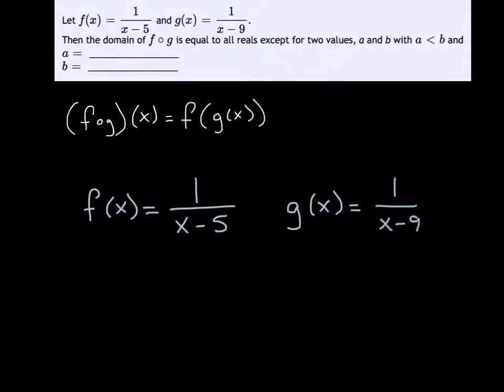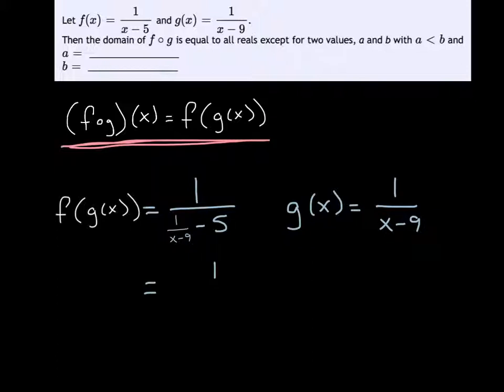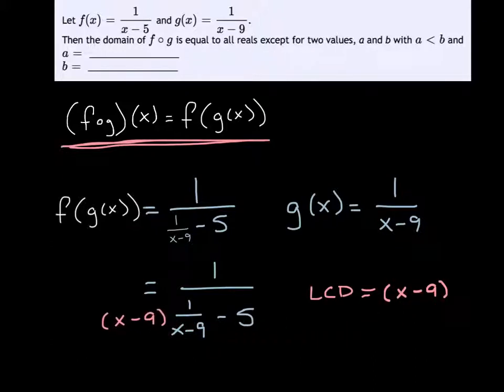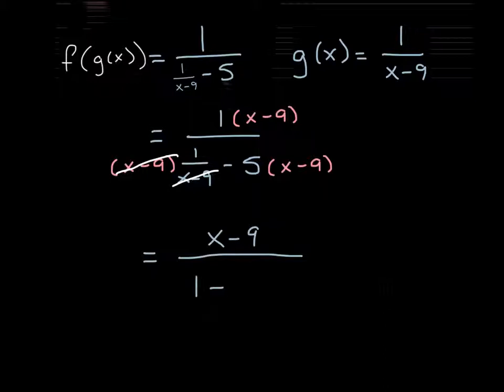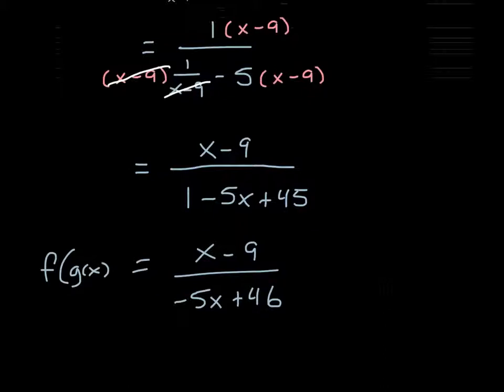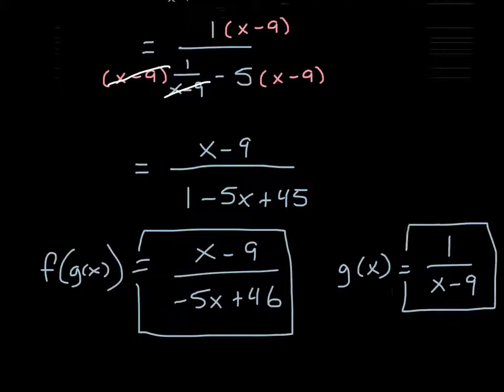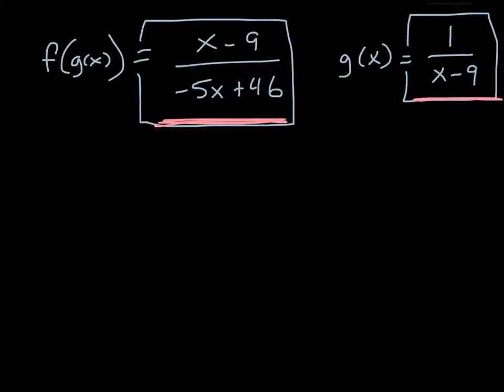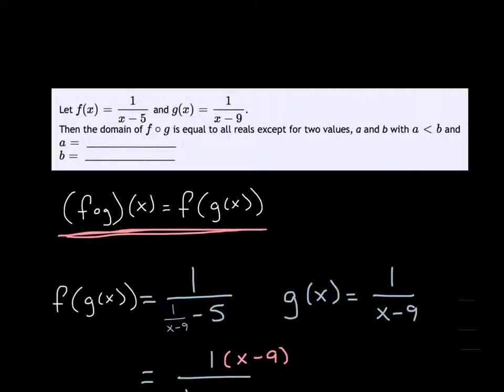Composition Rationals Domain